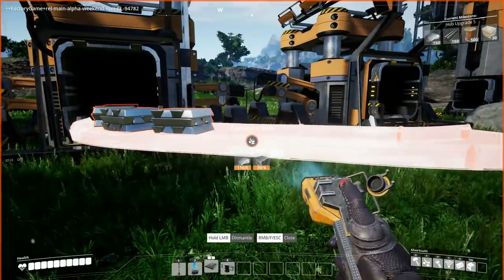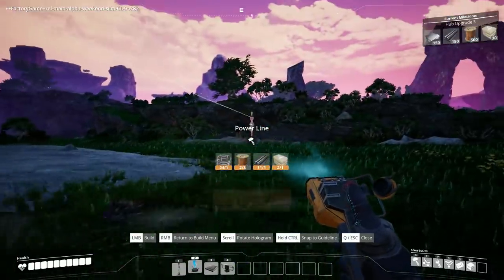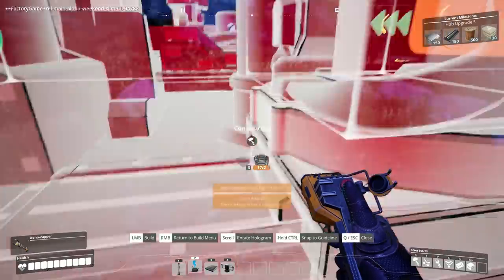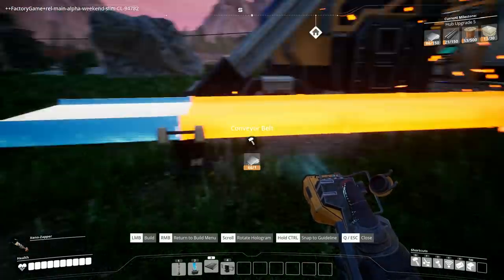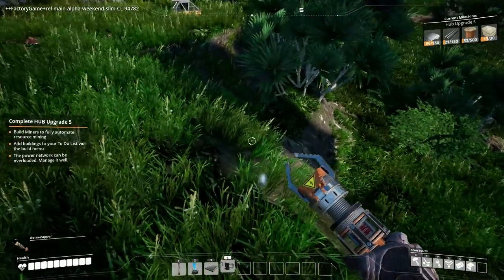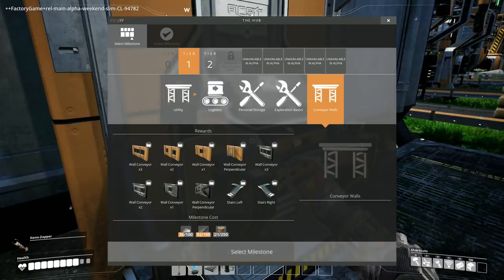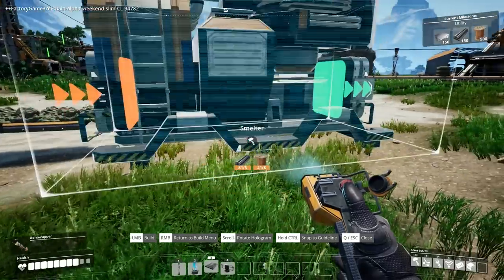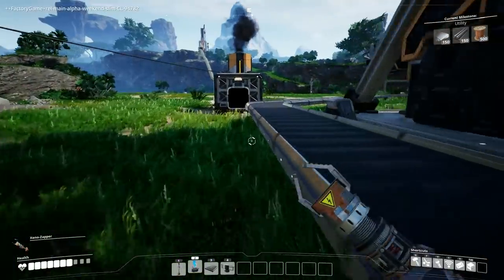🚧 Amazing Automation! | Let's Play Satisfactory Ep. 02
Continuing our Satisfactory First Look, we get to grips with true automation!

This 3D factorio like game is lots of fun and very polished concidering this is just the Satisfactory alpha. Enjoy this Satisfactory Early Access gameplay video!